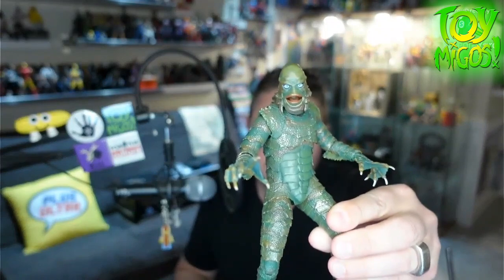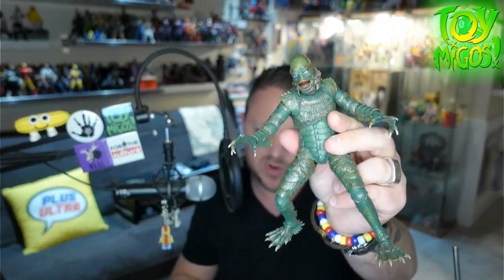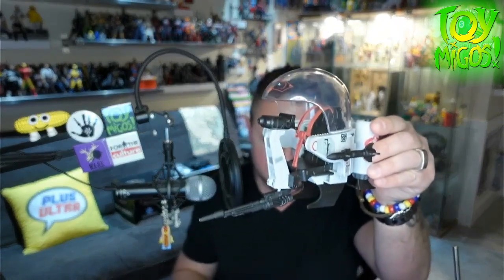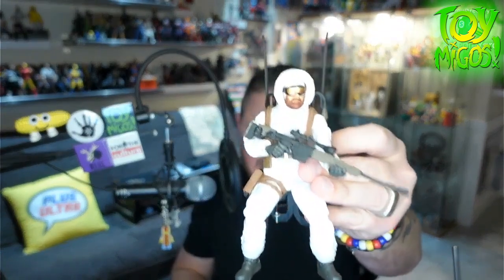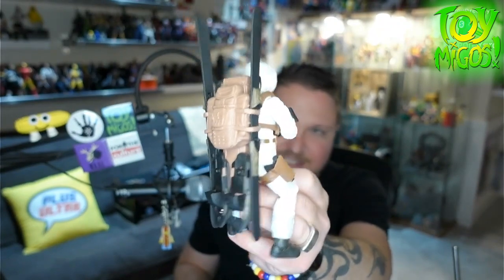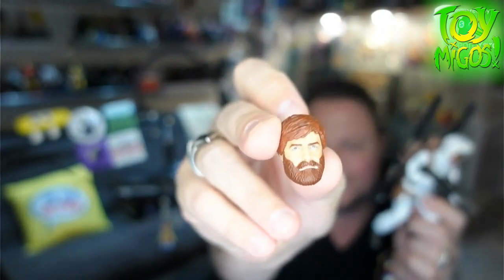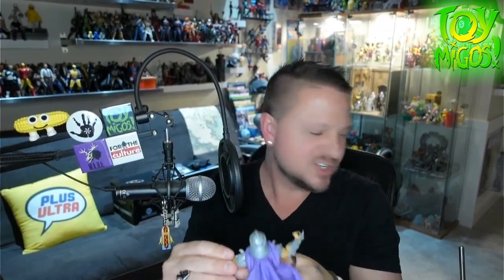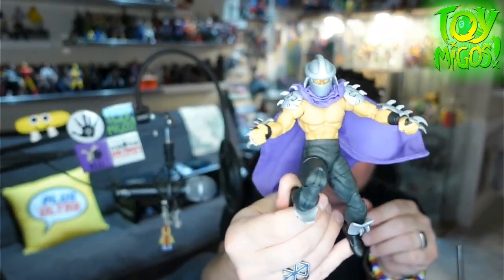Adam's Sept Haul for the TND podcast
Tune in as Adam breaks down his toy haul for the rest of September! Make sure to tune in every Thursday night for the "They're not dolls!" podcast at 8:15pm pst!